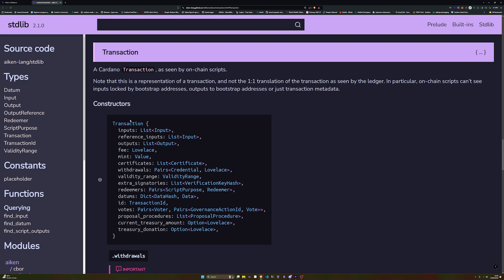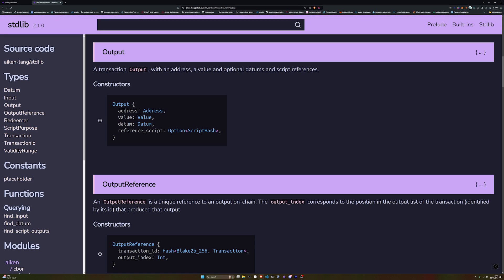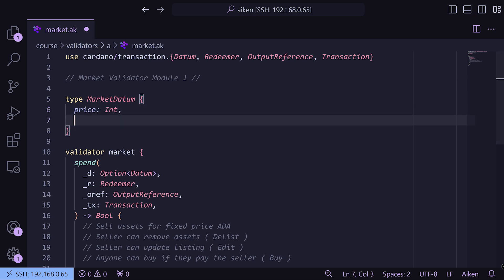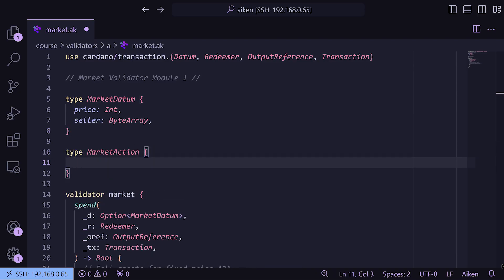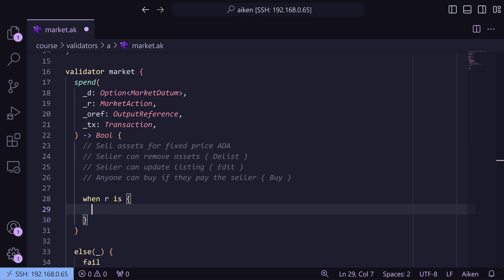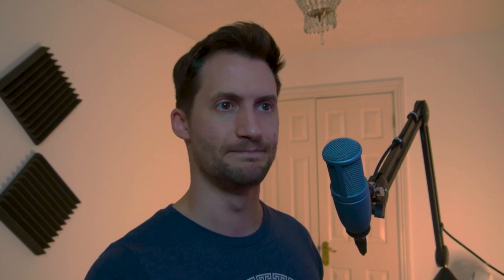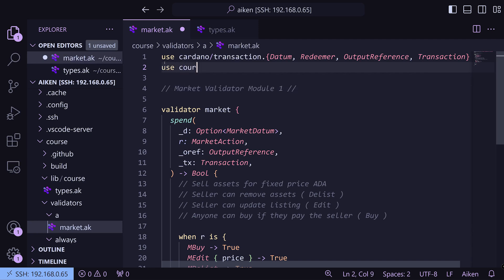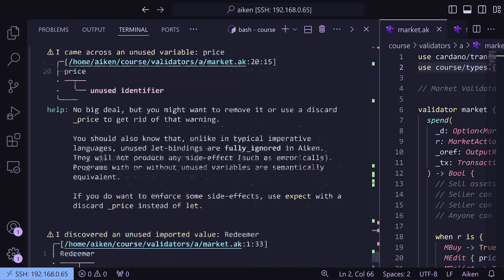Cardano Smart Contracts: Aiken Language - Datums And Redeemers [5/8]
Enjoy his passion and humor while explaining core concepts and doing live coding with the new Aiken syntax.

In this fifth video, you'll learn the core concepts of Aiken while enjoying live coding examples. Key points covered include:

- Setting up Aiken and its environment
- Understanding simple validators
- Exploring design patterns and optimizations
- Identifying vulnerabilities in smart contracts

Whether you're a beginner or an experienced developer, this series is perfect for enhancing your skills in blockchain programming with Aiken.